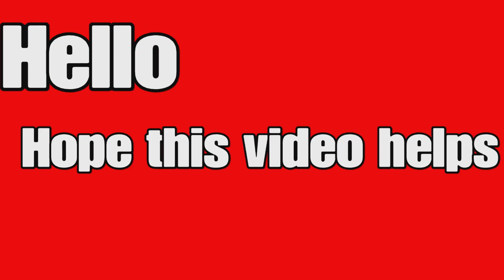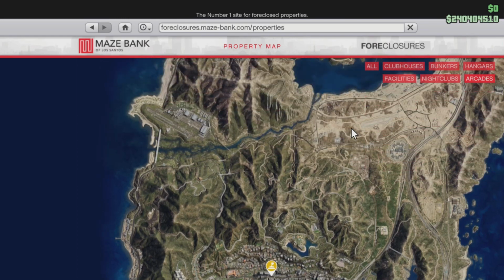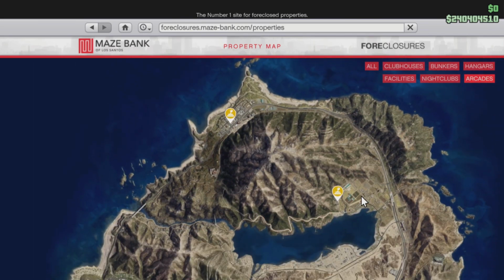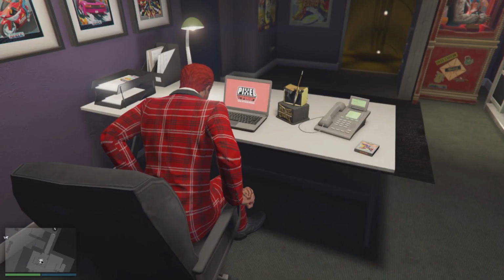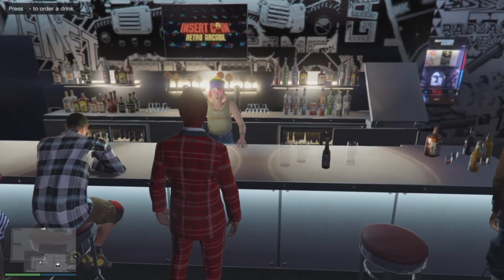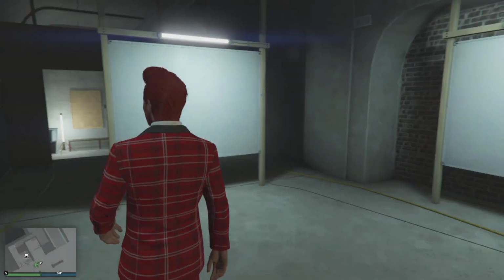GTA 5 - Is The Arcade Worth It? (Arcade Review)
Where To Buy - 00:00
Where To Buy The Arcade Machines - 0:40
Free Drinks & Snacks - 1:02
Casino Heist Planning Area - 1:15
Arcade Machines Area - 1:35
Where To Collect Daily Earnings - 1:45
Pros&Cons - 2:01
Is It Worth It? - 3:56